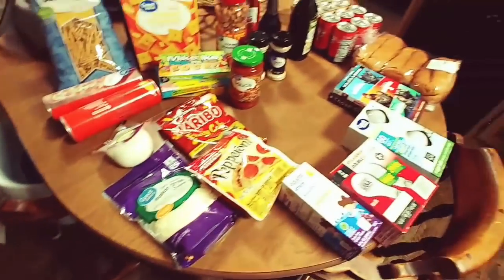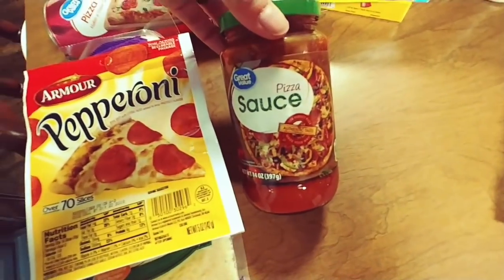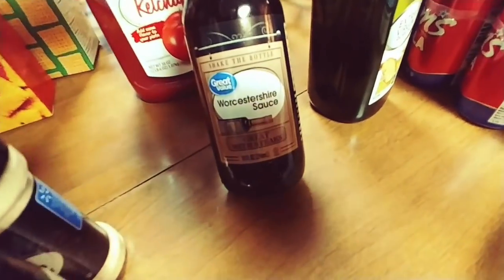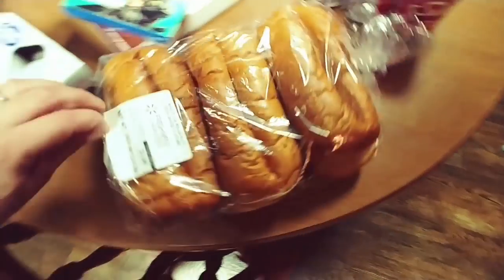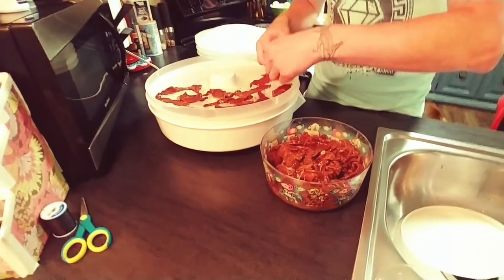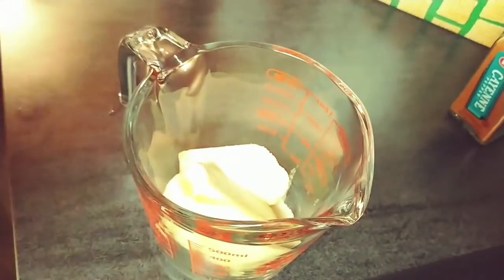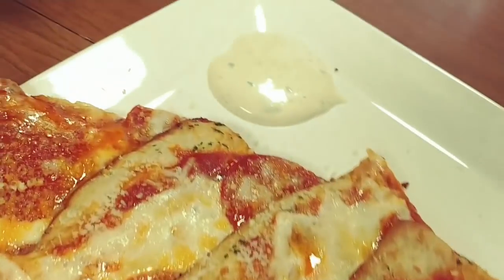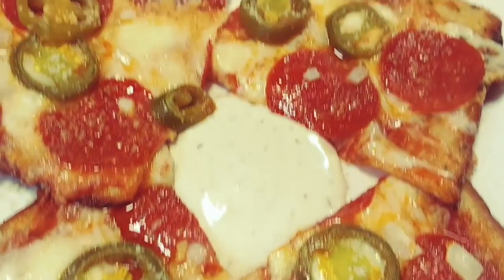Day In The Life | Cook & Clean With Me | Family Movie Night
Storms ruined our plans, but we made a new plan! It isn't family movie night without yummy snacks! 😋

Hi, I'm Jess! I'm a stay at home mom to 2 busy little boys. 💜 Thank you for joining our family!

🎶 MUSIC 🎶